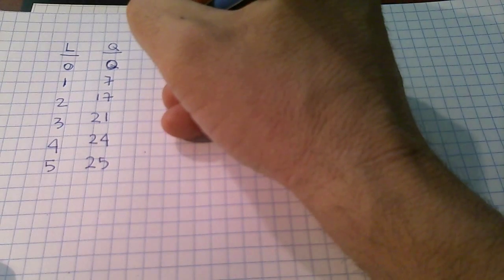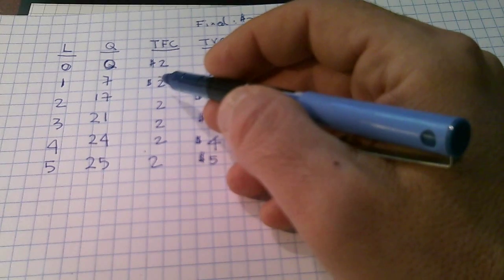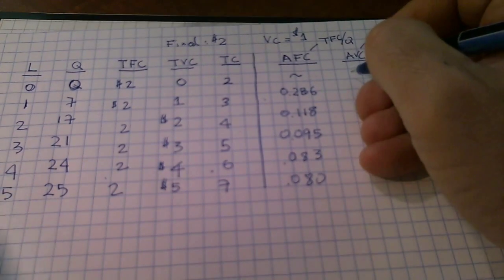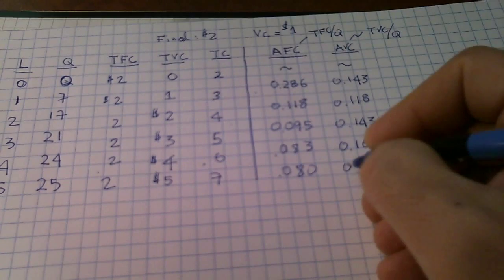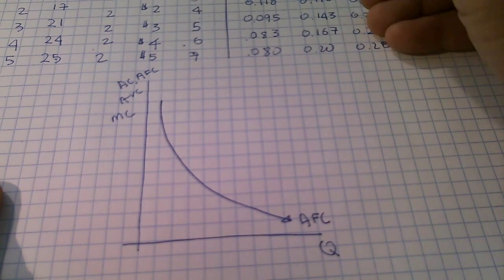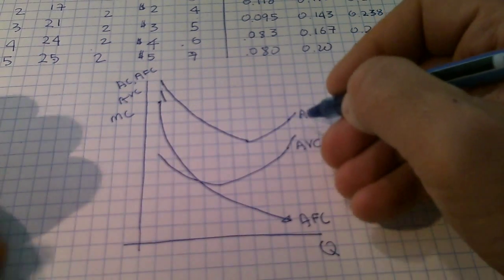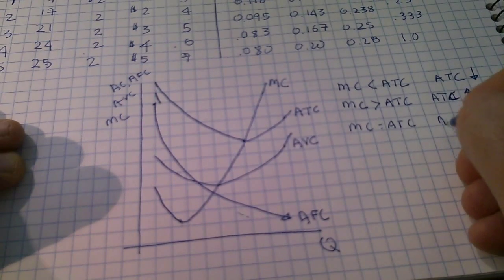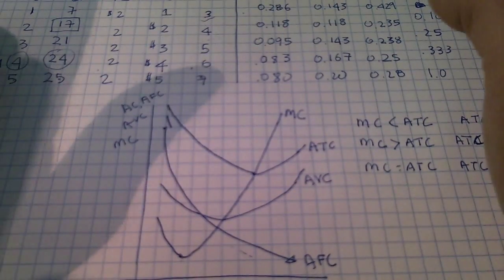Introduction to microeconomics: Short run cost structure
This video illustrates the short run cost structure of the widget game I played in one of my classes.